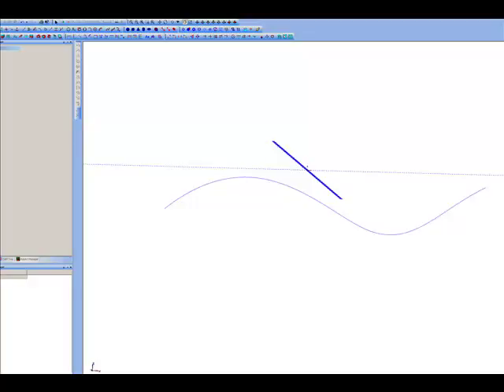bounds_data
A simple desciption of bounds data